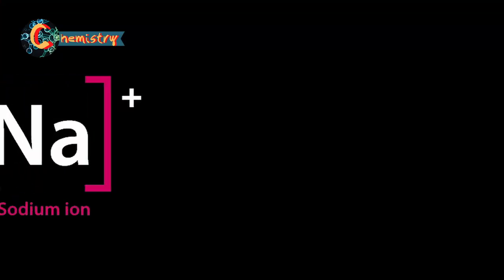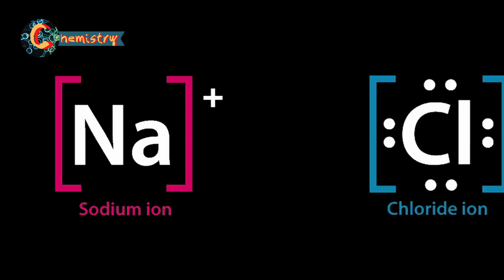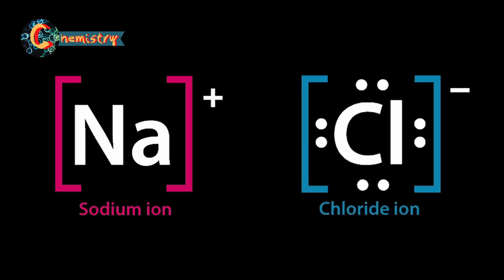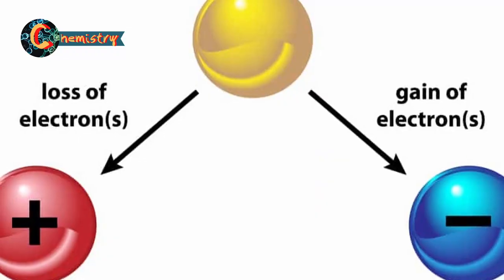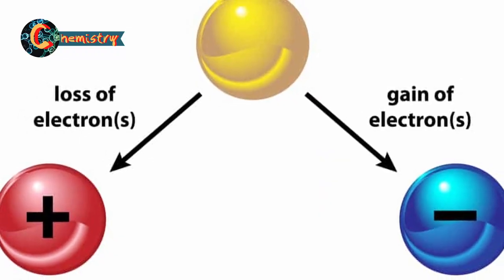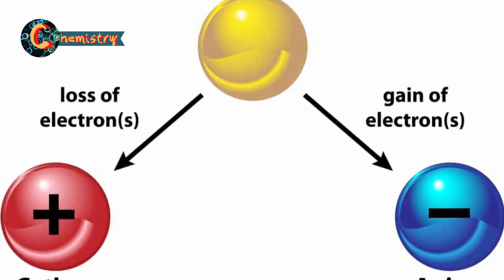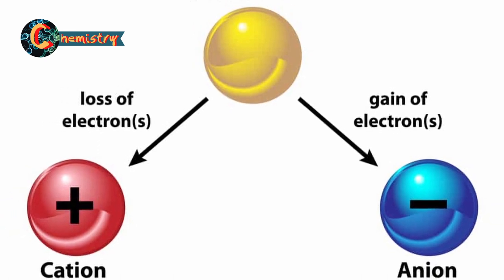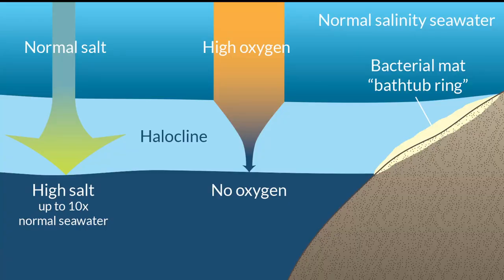A Pinch Of Salinity (CHEMISTRY) | The Wave Of Learning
🌊Why is the sea salty? Come to find out in this chemistry lesson and discover one of the parameters that define marine waters: salinity.

🌟You can help us to acquire better gear and improve our video quality making us a donation on Tipeee

In this YouTube channel you will learn tons of information concerning marine fauna and ecosystems, and funny anecdotes.

---VIDEO SUMMARY---

0:00 Intro
0:57 What is a salt?
2:04 Where do salts come from?
2:56 Measuring salinity
3:25 Differences fo concentration
5:03 The role of depth
5:37 Marine animals reaction to salts